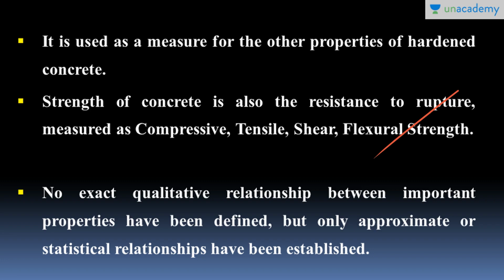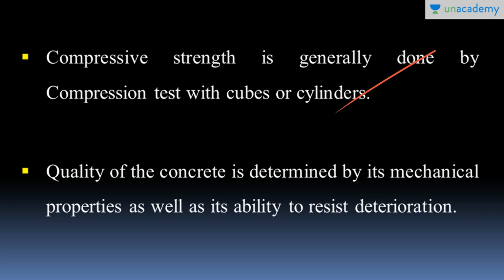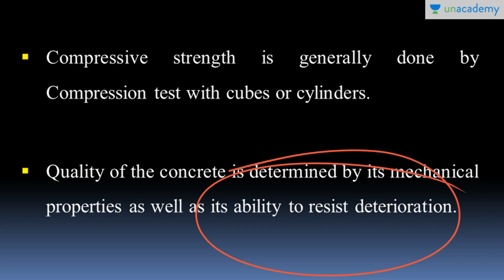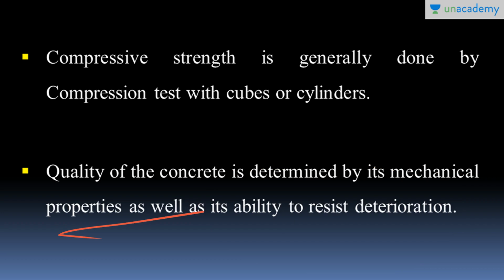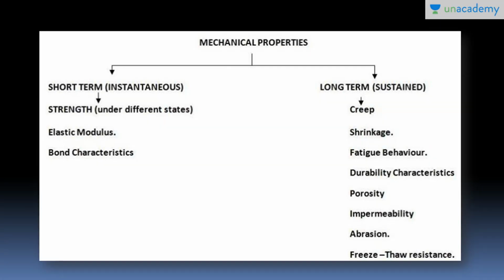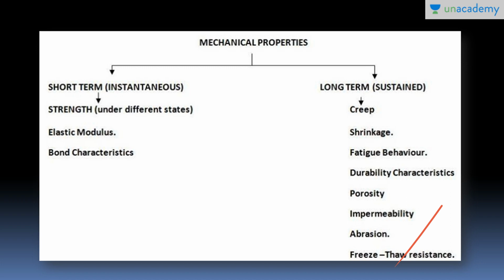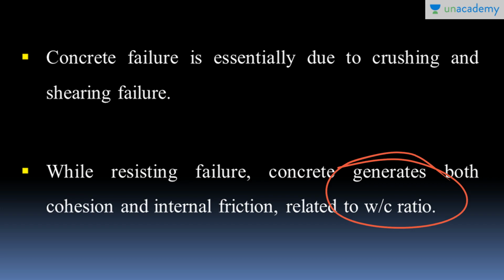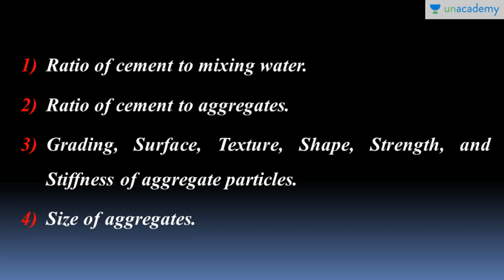Strength Of Concrete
In this video Deepak depicts some of the important general points about the strength of the concrete. Hope this will be helpful for all..